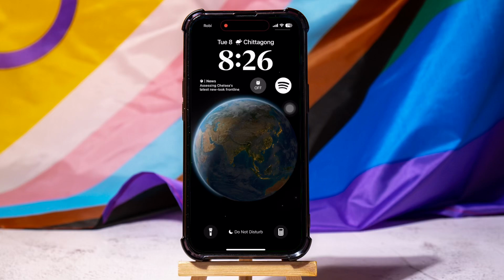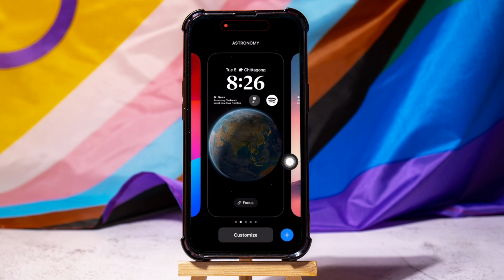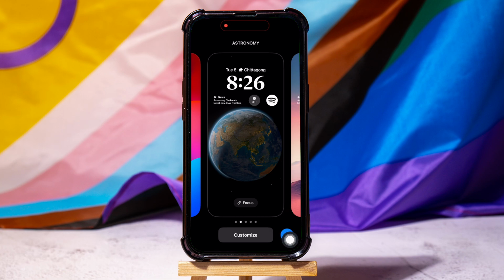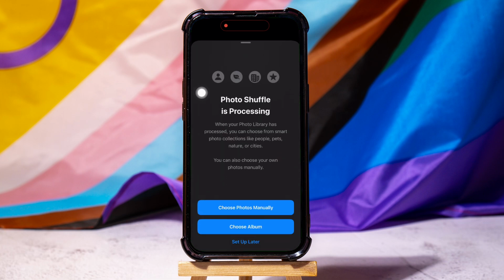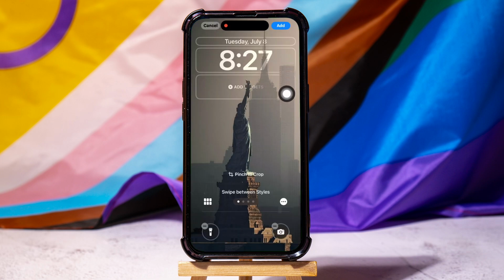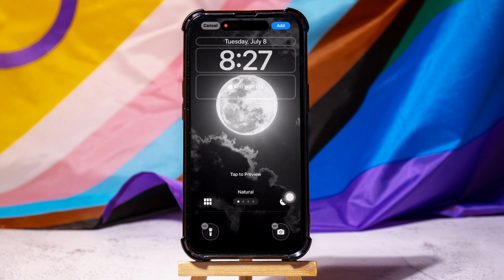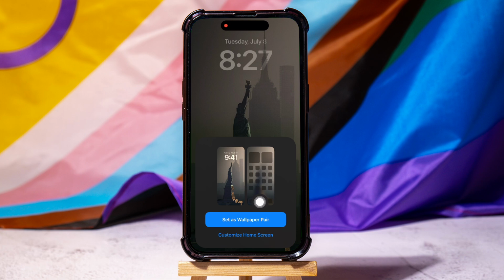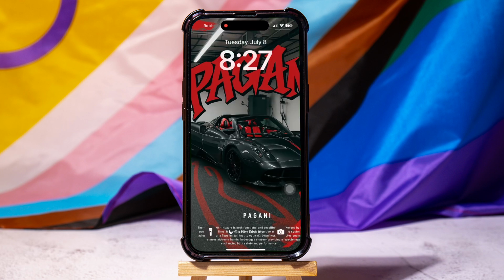How To Make A Wallpaper With Multiple Pictures On iPhone 2026 (Step-By-Step Tutorial)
Creating a wallpaper with multiple pictures on iPhone has been a game-changer for me, and I'm excited to share how you can do it too! Whether you're looking to personalize your home screen or just want a fresh look, combining multiple photos into one wallpaper is super easy and fun. I'll walk you through the steps to create a unique collage using your favorite images right on your iPhone. From selecting the perfect pics to arranging them just right, I've got you covered. Plus, I'll share some tips on using apps that make the process even smoother. If you're into customizing your iPhone background or just love a good DIY project, this is for you. Let's dive into the world of iPhone wallpapers and unleash your creativity!